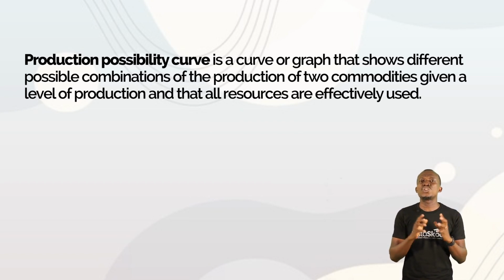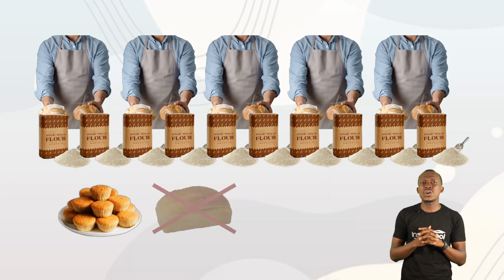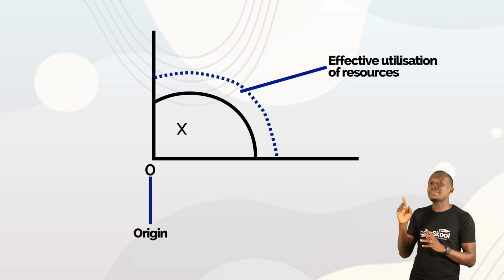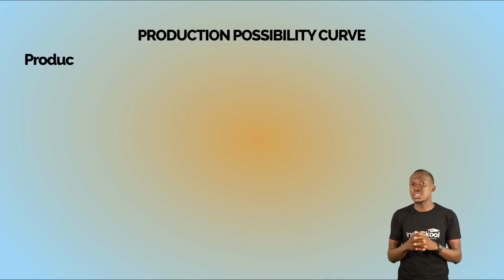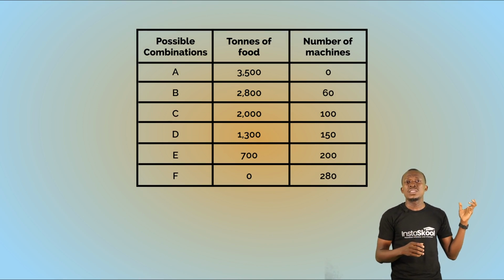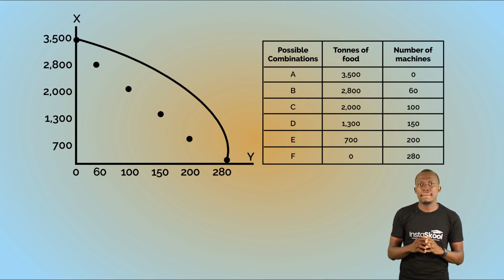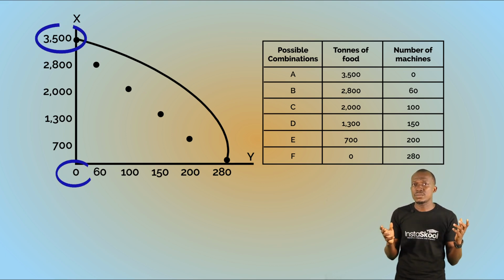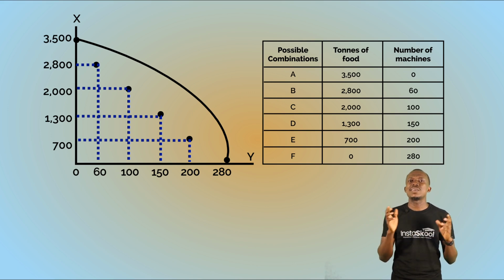Economics: Production possibility curve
in this class the tutor lectures the class on production.